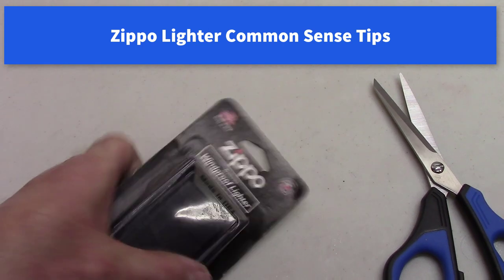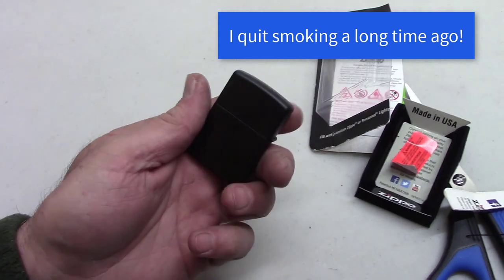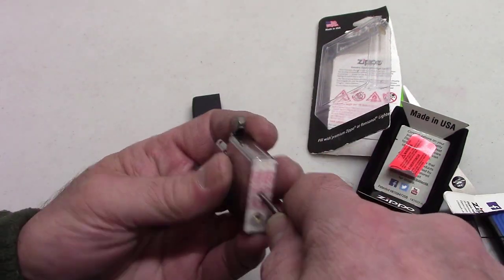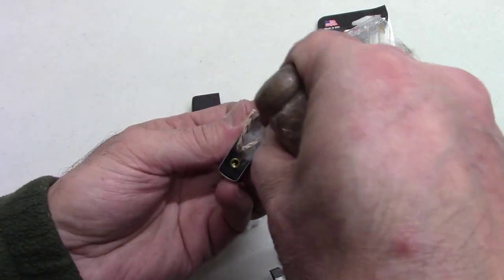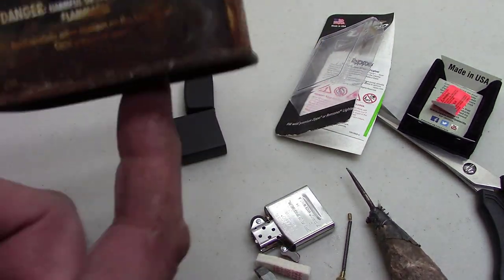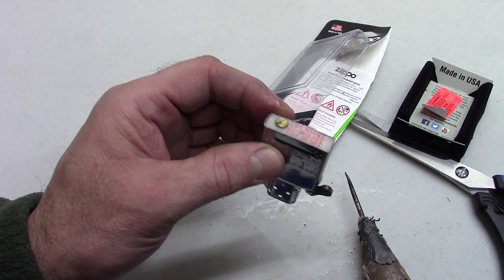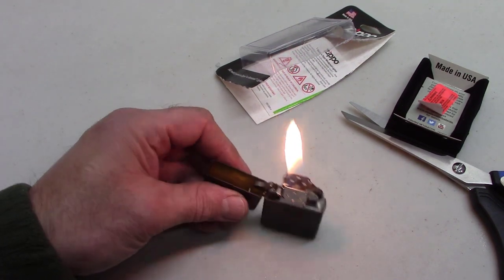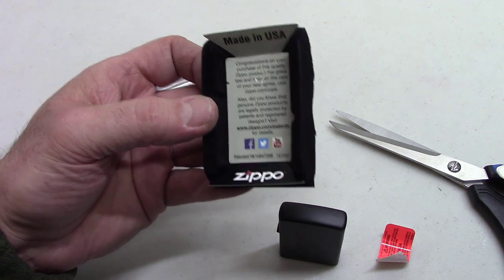Zippo Lighter Tips